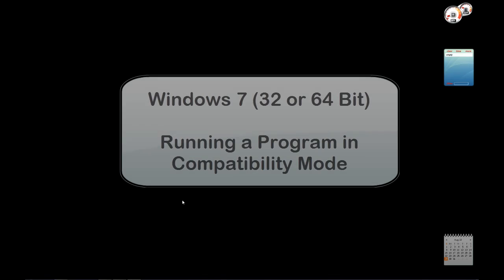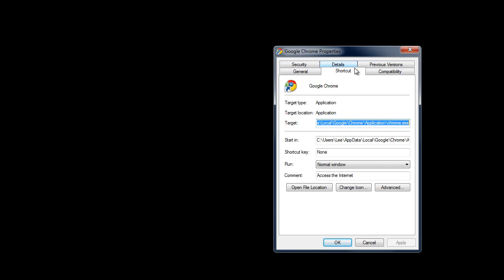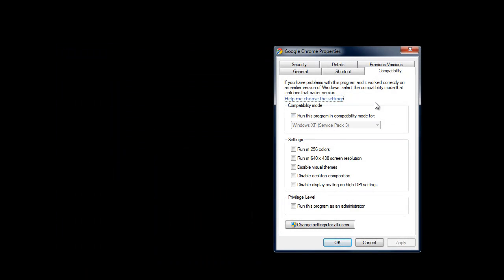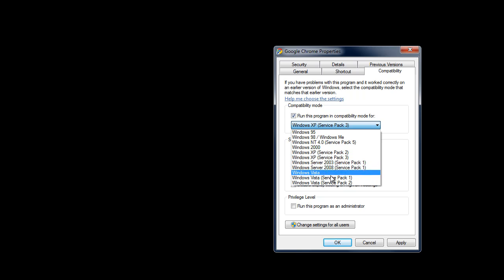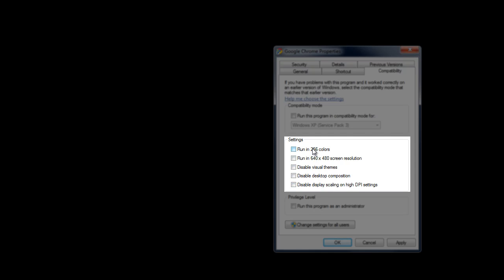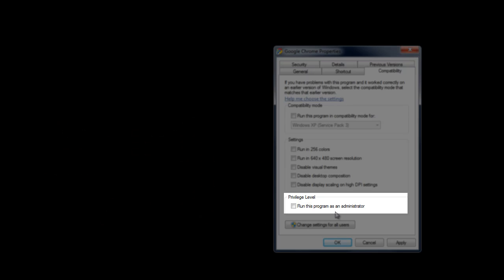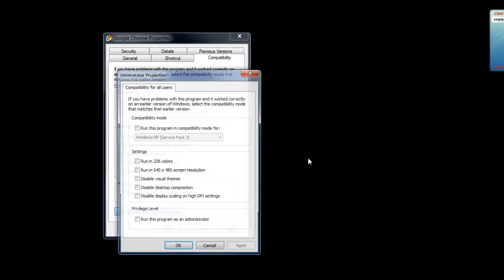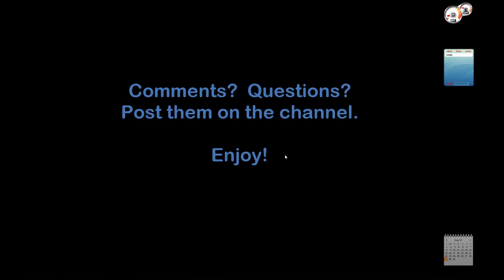How to.. Run Older Programs in Windows 7 using Compatibility Mode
Have an older program that won't run in Windows 7? Well here's a trick you may be able to use to get it to run in Windows 7 - and still think it's running in an older version of Windows. Give it a try!